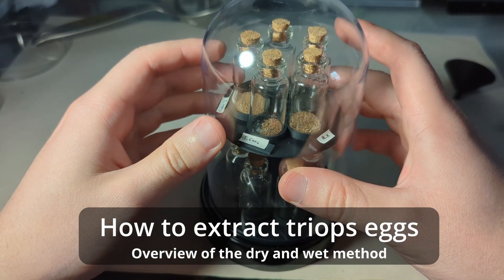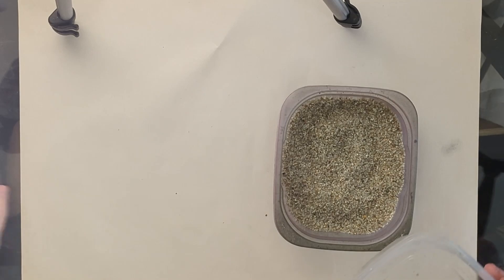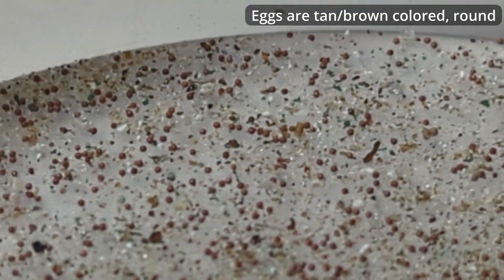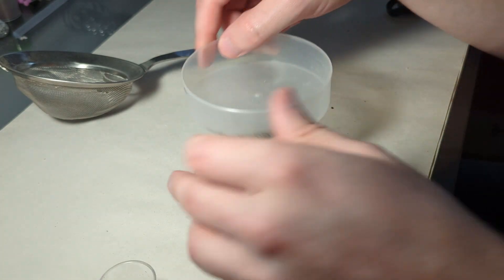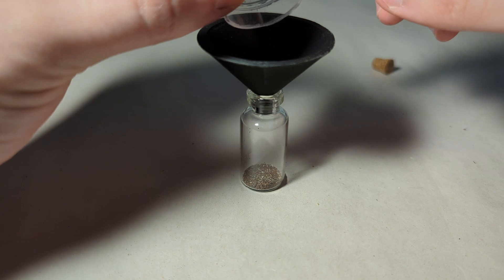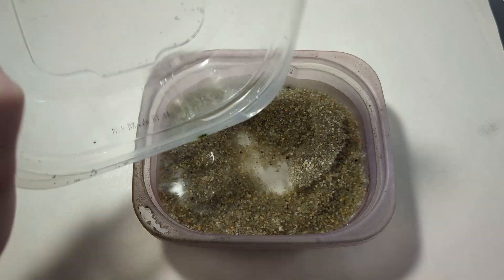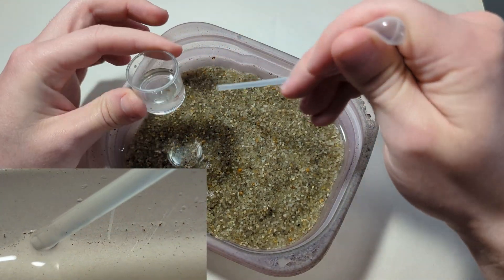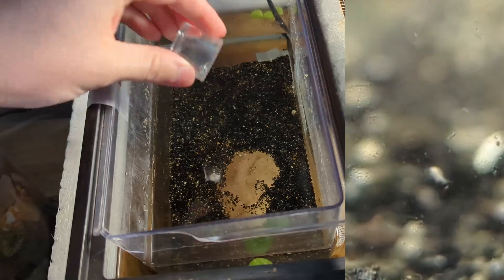HOW TO: Triops egg extraction and storage (wet & dry method)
In this video I go over my triops egg extraction video to show how I use the dry and wet method to extract eggs. This will also work for fairy shrimp, other species of triops or even sea monkeys. Drop a comment if you have any questions